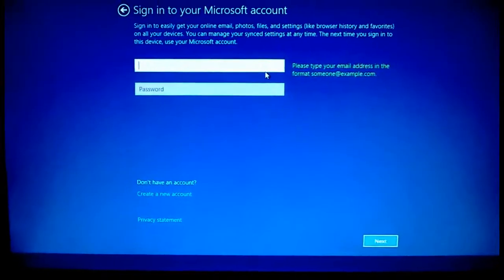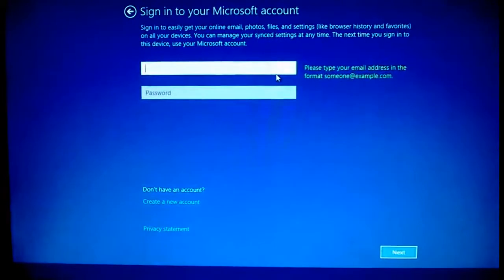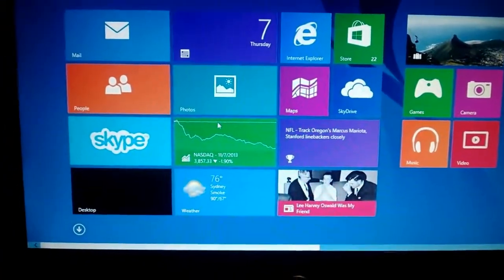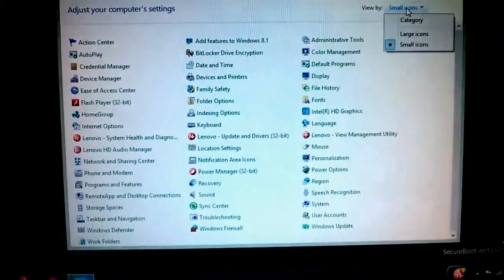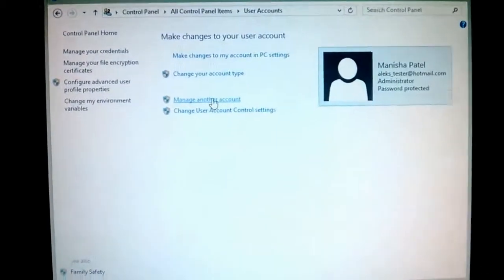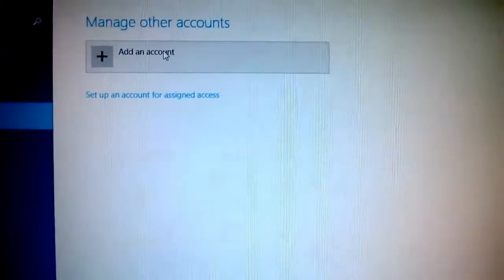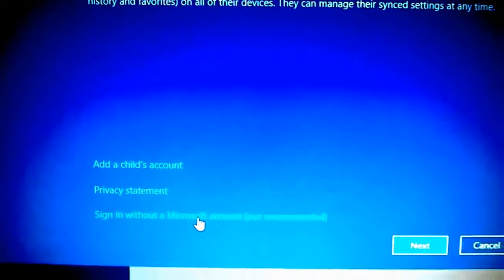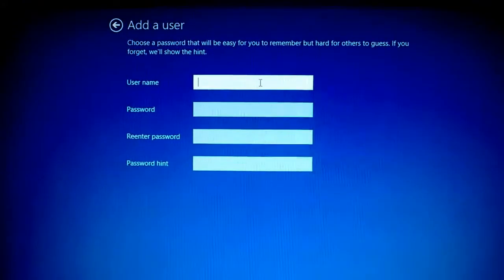Windows 8.1. How to create a local account since windows forces you to use a Hotmail/Live account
Did you know after you update your windows 8 machine to the latest windows 8.1 that you're forced to create an account using either a hotmail or live account from windows?  Yes,.. that's true.  Well, after you create your account, you can create a new LOCAL account that isn't attached to a windows hotmail or live account.  This video will cover it.  If you don't want to watch the video then I'll just post the instructions:

1)  Press new start button at the bottom left.
2)  Press the down button to select all apps
3)  Scroll your mouse to the right and select "Control Panel"
4)  At the top right, change to "View by: Small Icons"
5)  Click on "User Accounts"
6) Then click on "Manage another account"
7) Finally at the bottom, click , "Add a new user and PC Settings"
8) At the middle of the screen, you can select "+ Add an Account"
9) At the very bottom of the screen, select "Sign in without a Microsoft account (not recommended).
10) From their create your new account (password is not necessary)

Once you're done creating the account, you will need to modify the account so that it is an administrator account.
That is another story which I'll explain later.